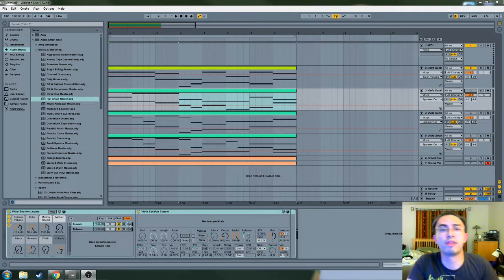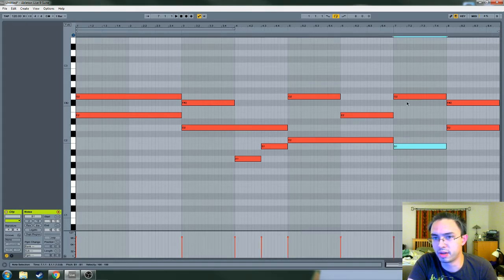Writing Process - Strings / Note Selection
Sorry for rambling so much